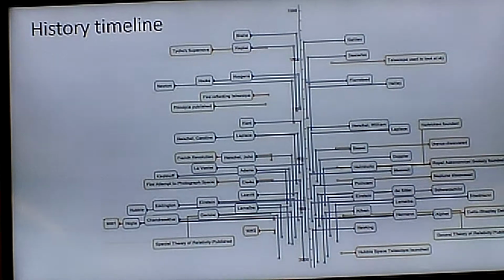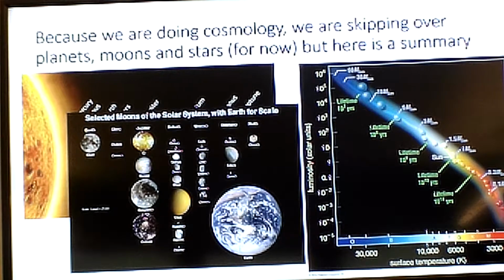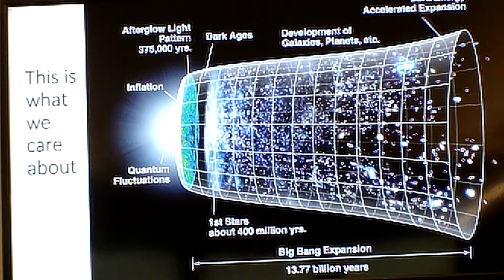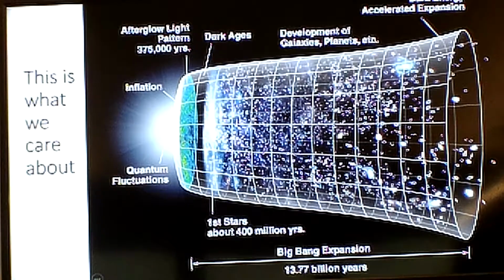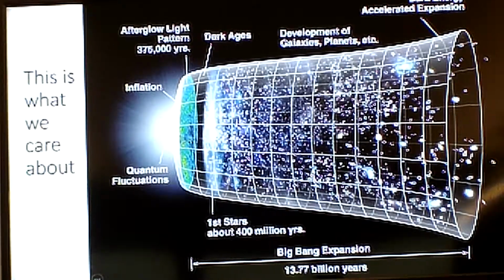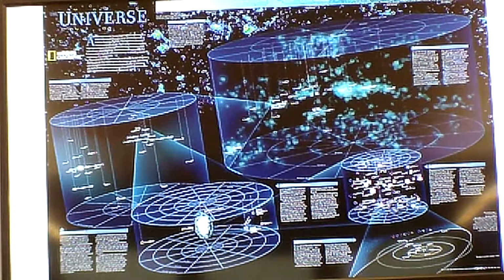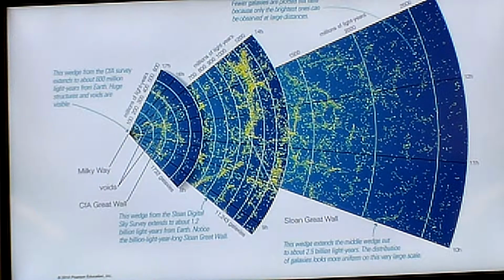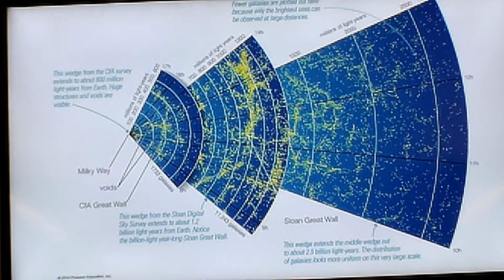Lecture 1 The Big Picture part 2